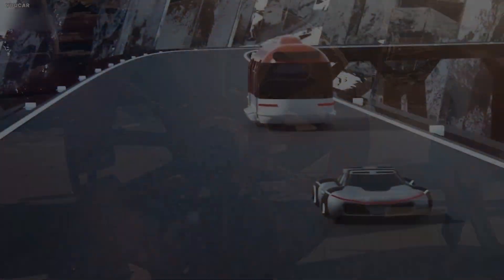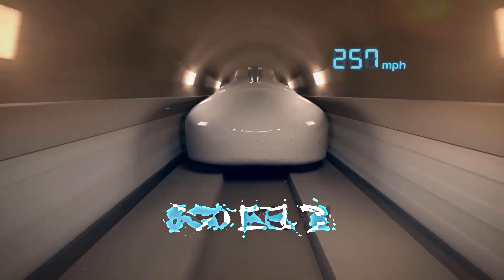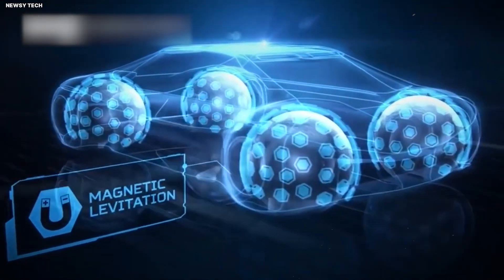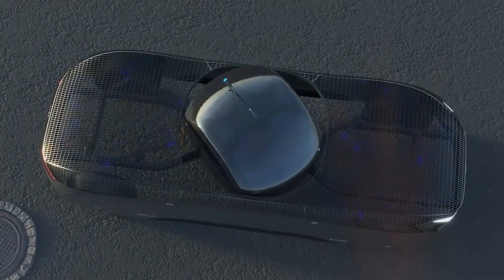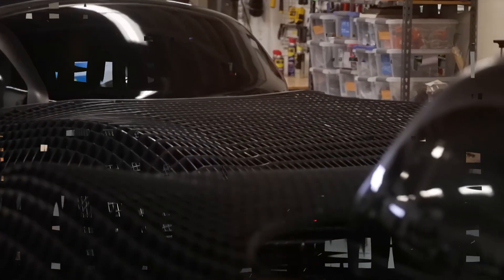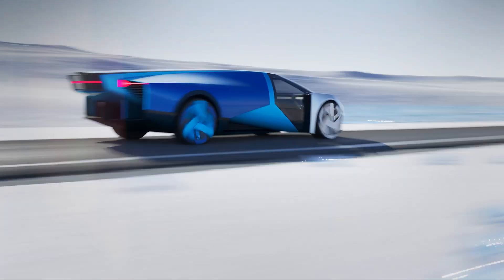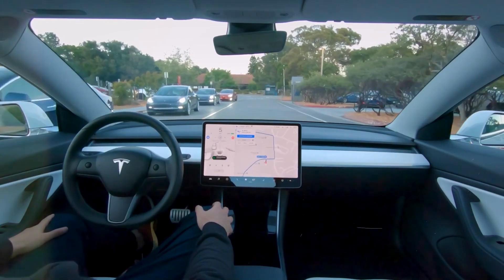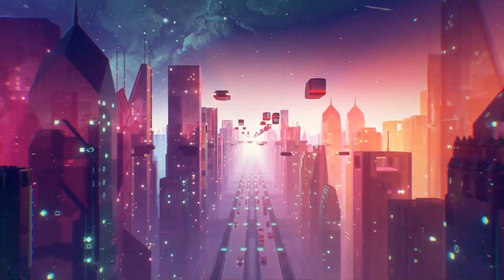Future Transportation Tech: Maglev Cars, Flying Vehicles!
Explore the cutting-edge innovations transforming our transportation future! From magnetic levitation cars that glide effortlessly above roads to flying vehicles ready to take to the skies, this video delves into groundbreaking technologies redefining how we travel. Discover how maglev cars work, witness the genius design of Alef Aeronautics' flying car, and get an inside look at XPENG AEROHT's X3. Plus, learn about the future of batteries and Tesla's hovering Roadster. Join us as we navigate the fascinating advancements that promise to make our commutes faster, greener, and more exciting. Don't miss out on this incredible journey into the future of transportation!